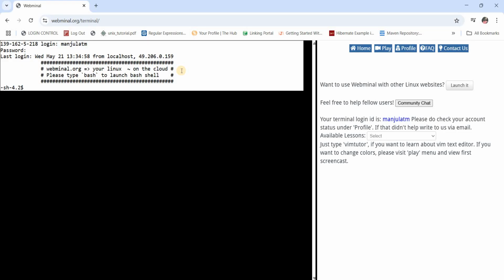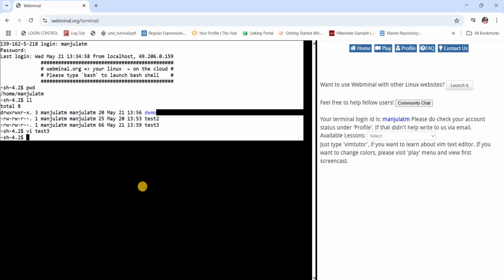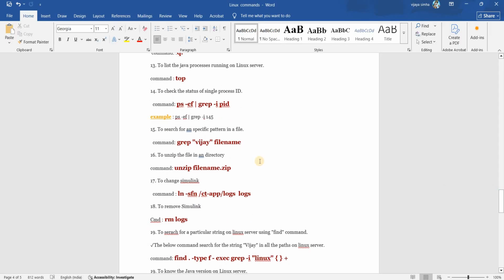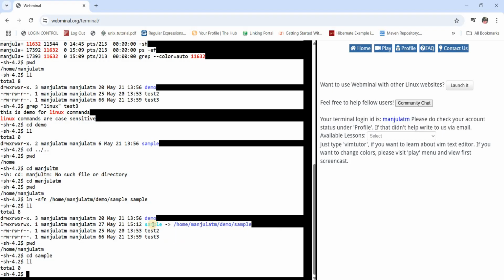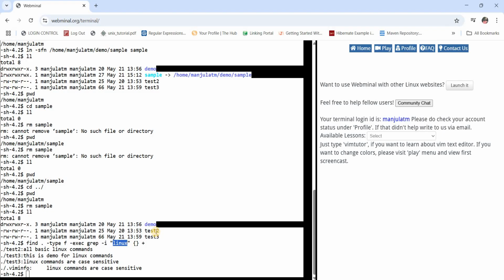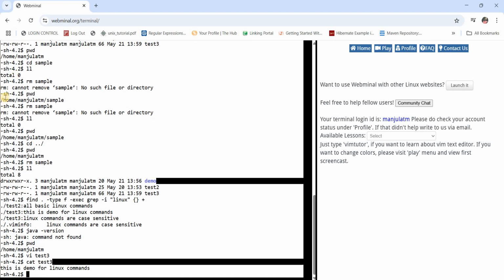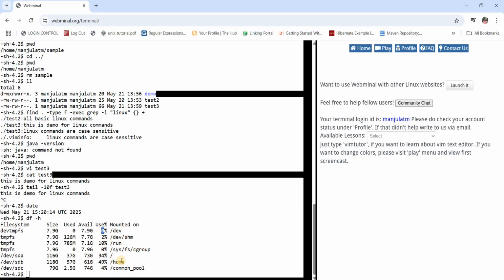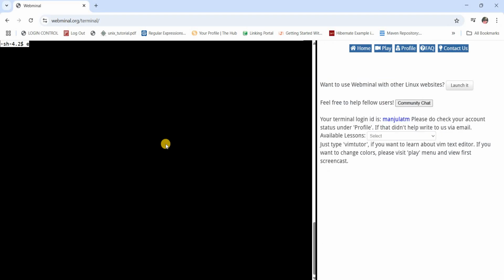Linux complete commands part 2 ( Lesson 5)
Linux complete commands videos